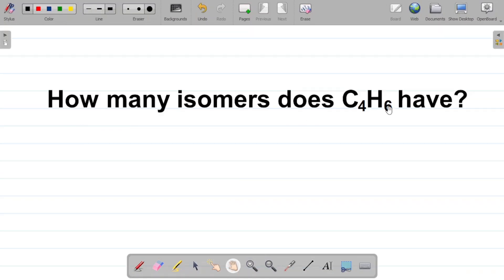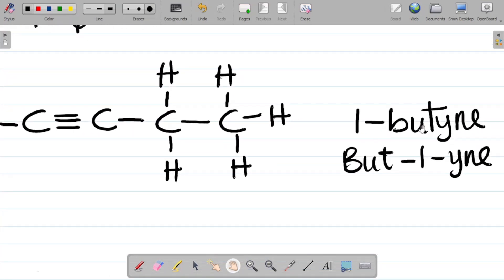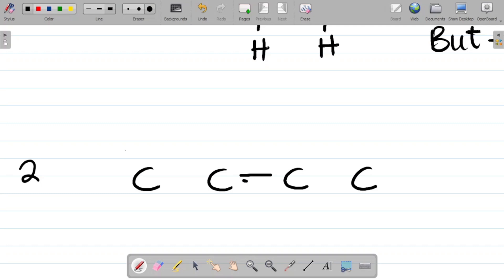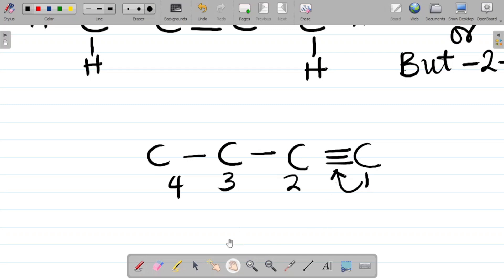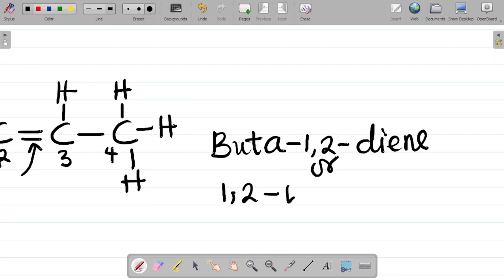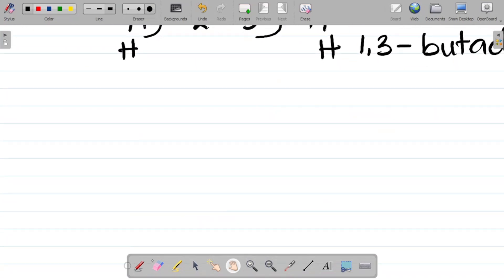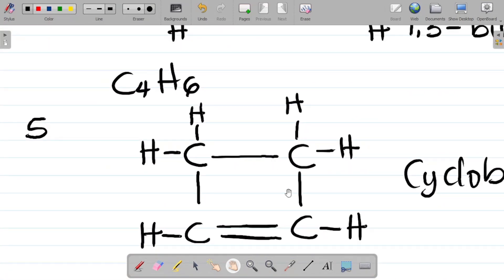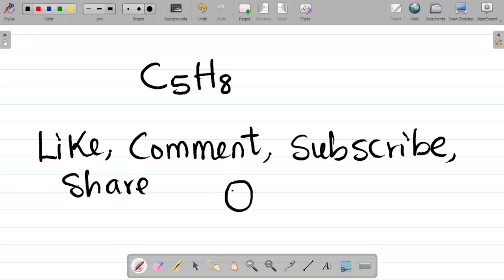C4H6 Isomerism Explained | Number of Isomers of Organic compounds: How many Isomers does C4H6 have?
This video explains the concept of isomerism. In this video, you'll learn how to find the number of isomers of organic compounds, specifically the Alkynes. Here, you'll learn that Alkynes, Dienes and Cycloalkenes are all isomers of the same molecular formula. Watch this video to learn about isomerism in alkynes as well as the isomers of C4H6.